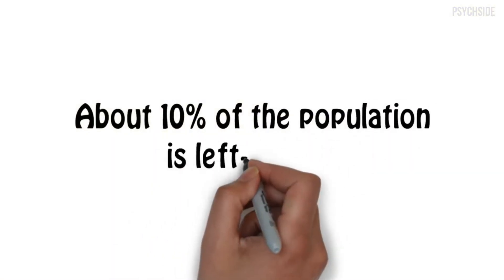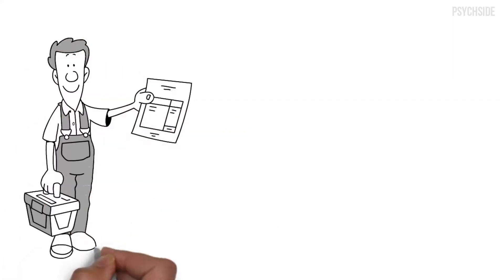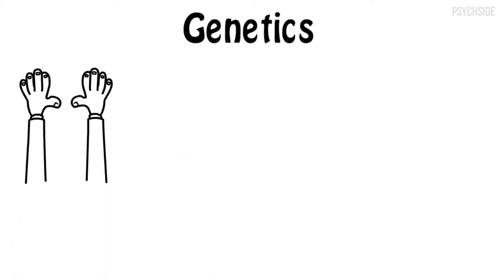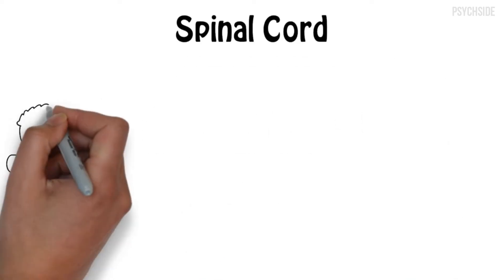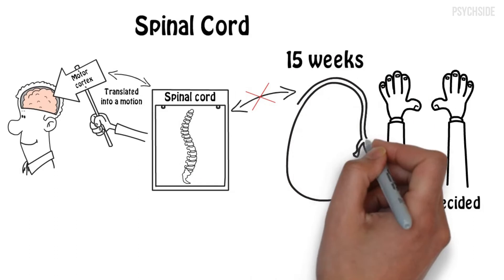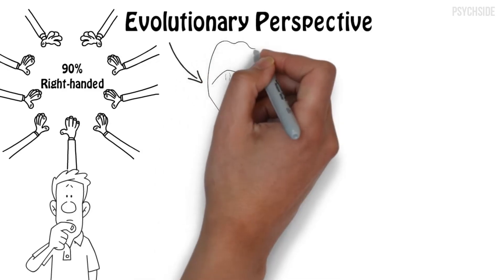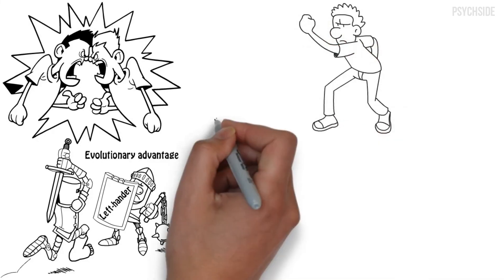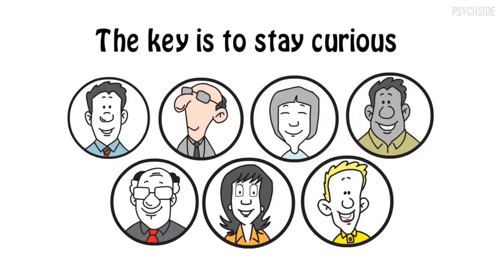Why Are Some People Left Handed? And Why They Are Special?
Why are some people left-handed? Some theories suggest that our preference for being left or right-handed can be predicted even before birth based on the fetus’s position in the womb.

About 10% of the population is left-handed. For the left-handed people of the world, life isn’t easy. Lefties have been labeled as evil in the past. Many parents force children to use their “proper” hand if they watch their child use their left hand.

Lets find out in this video that Why Are Some People Left Handed? And Why They Are Special?

Credits:
Written By: Ritika Matta - Counseling Psychologist